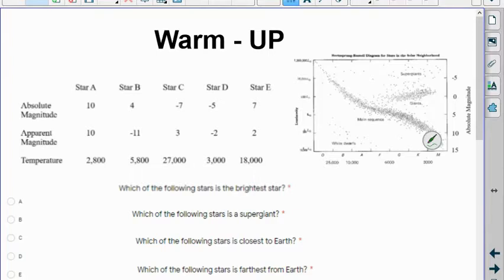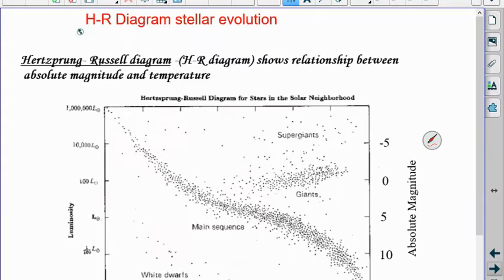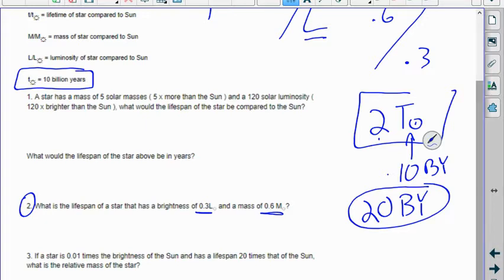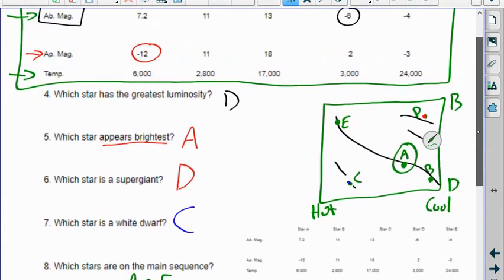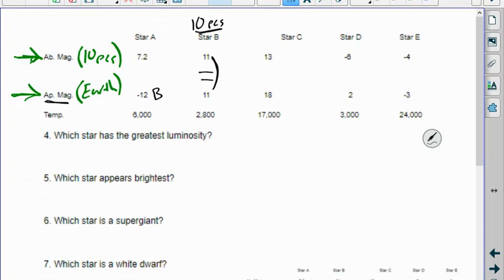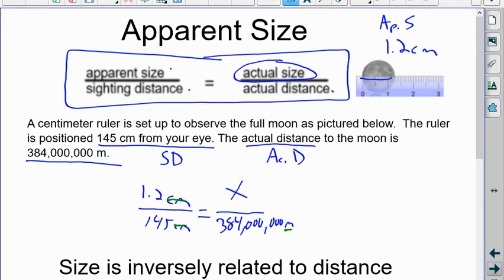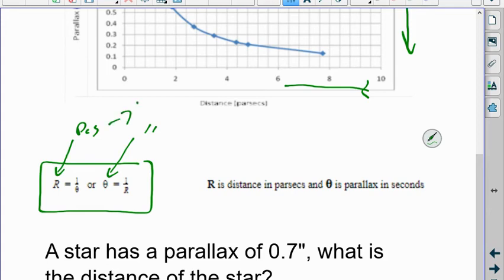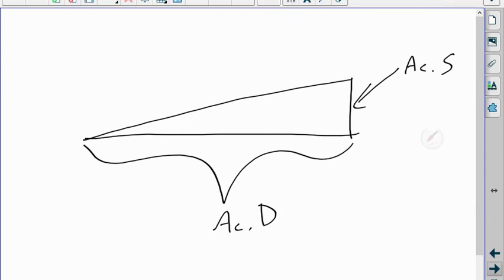Review for Astronomy Exam (from newest to oldest)